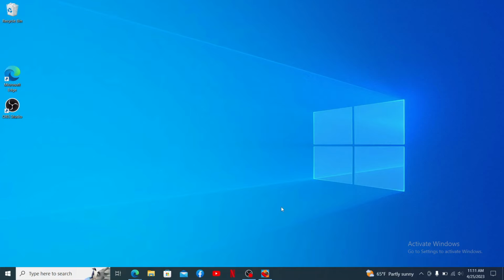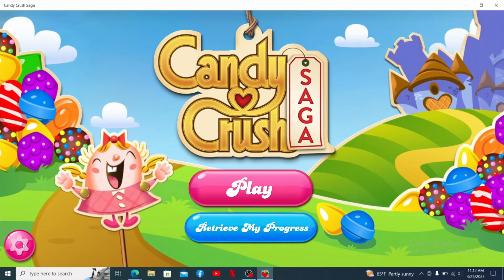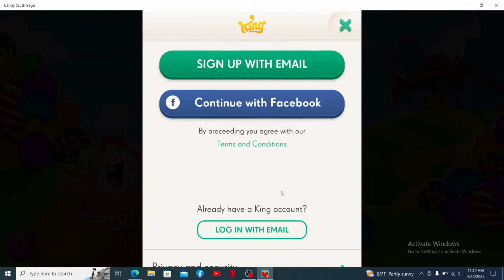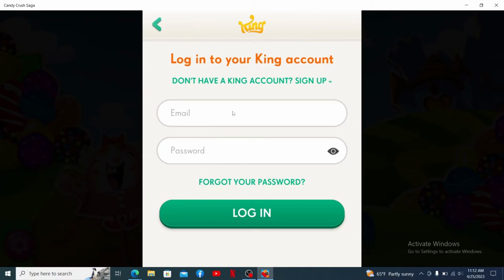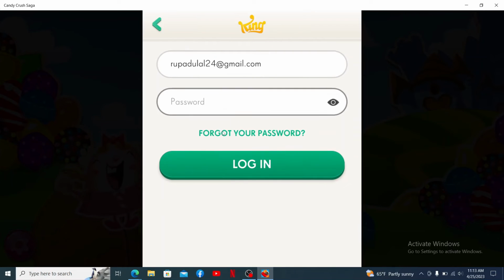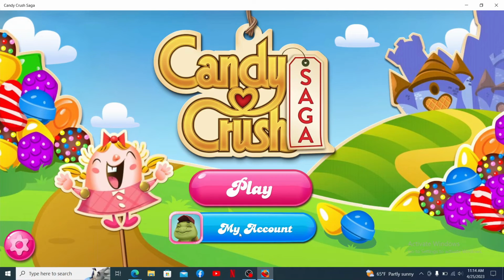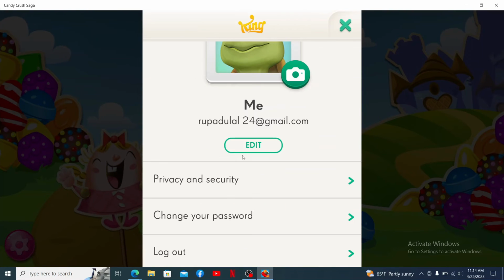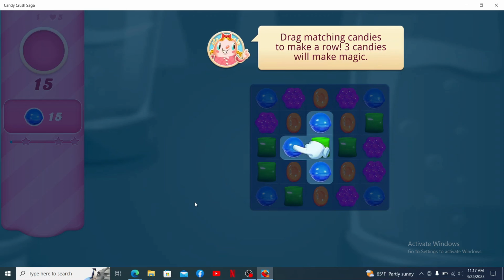How to Login Candy Crush Saga Account 2023?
In this video tutorial, we'll guide you through the process of logging in to Candy Crush Saga, one of the most popular mobile games of all time. Whether you're a complete beginner or just looking for some tips and tricks to improve your gameplay, this guide will provide you with everything you need to know to get started. From creating an account to troubleshooting common login issues, we've got you covered.